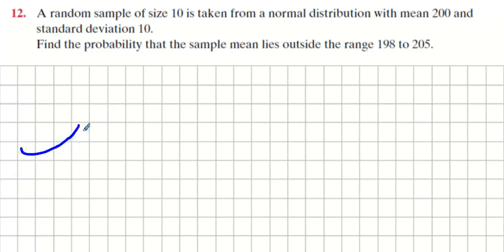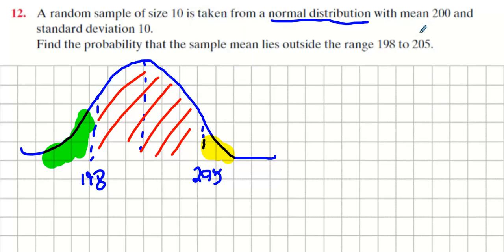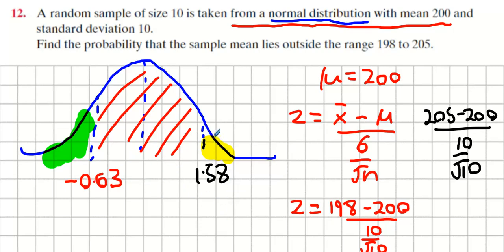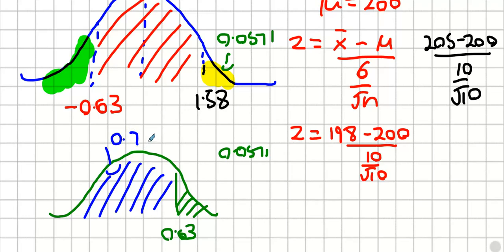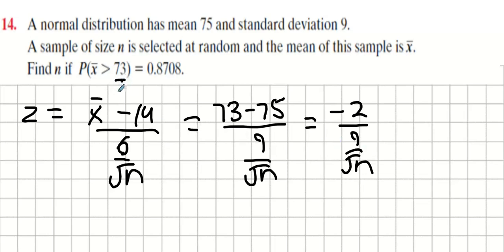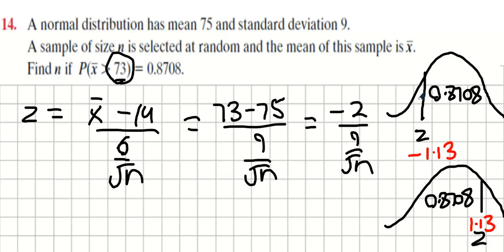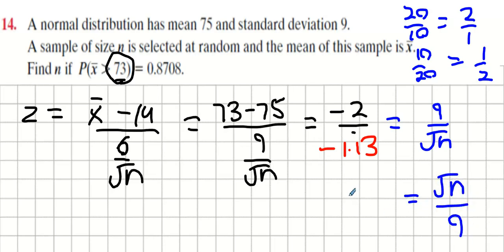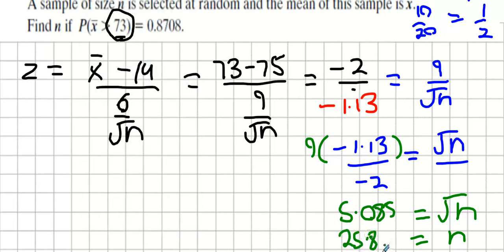6 stats 10 3 q12q14